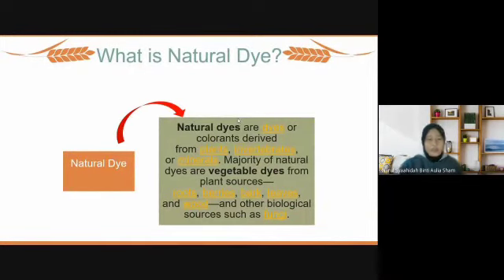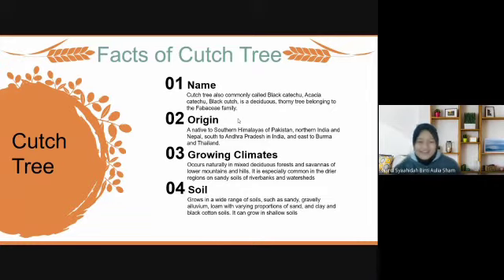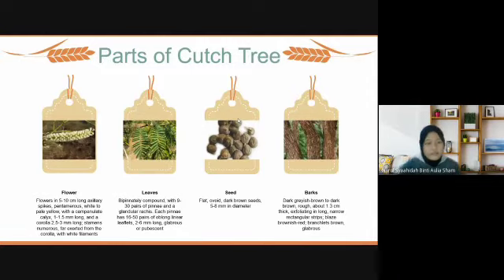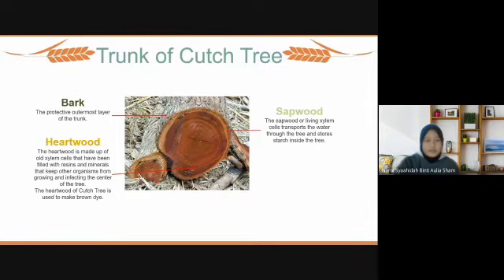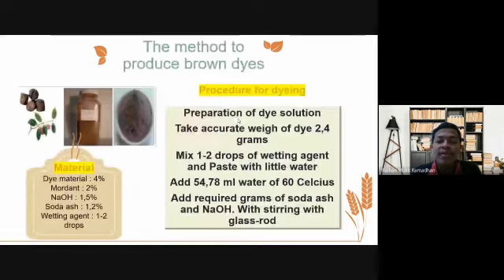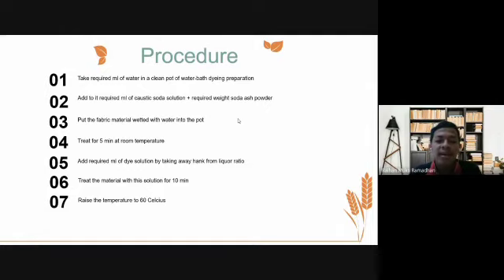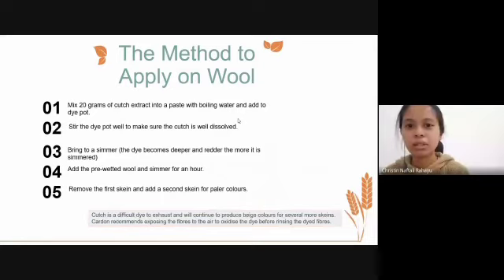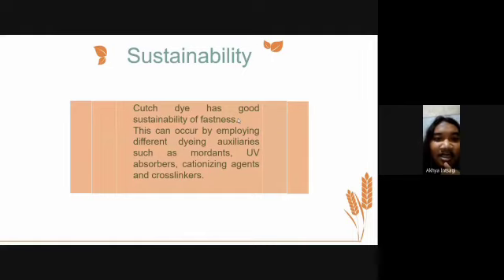Video Presentasi_Group 4_Natural Brown Dyes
Presentasi midterm Bioresource II Teknik Kimia Unnes